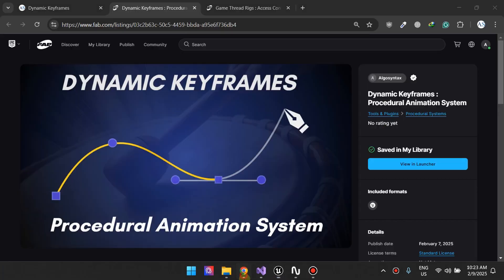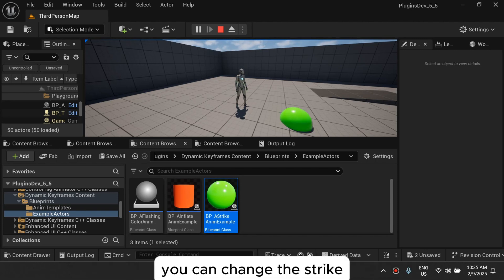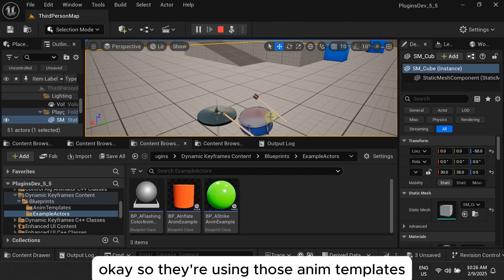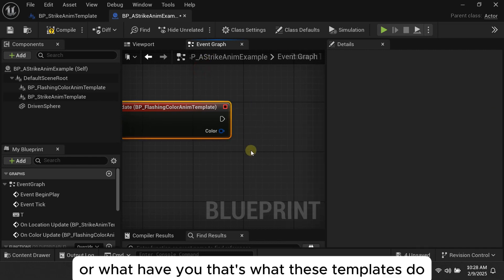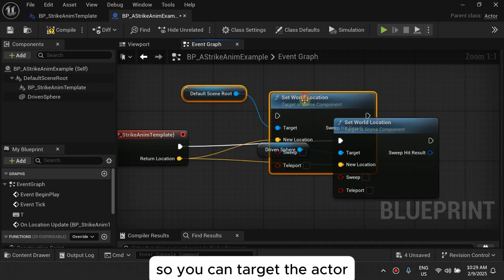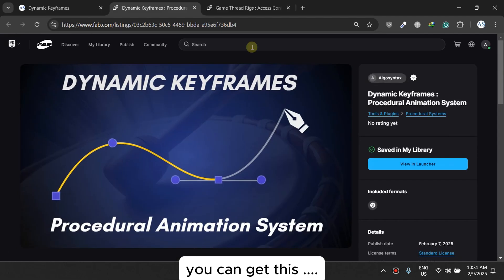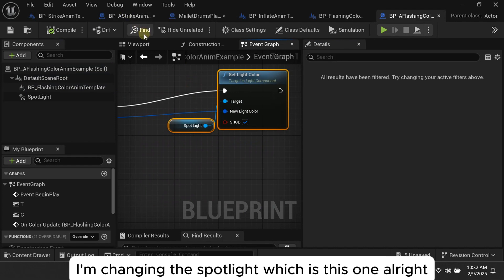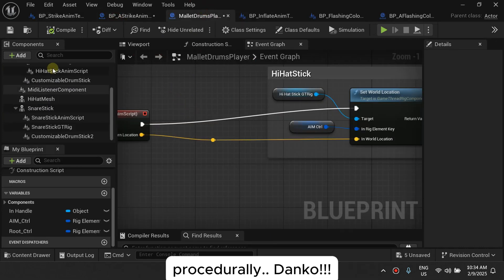Dynamic Keyframes: UE5 Procedural Animation System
Tutorial for dynamic keyframes plugin for unreal engine 5 for creating procedural animation systems.